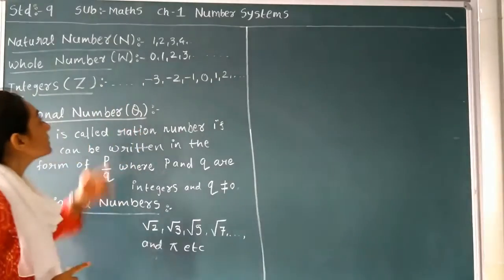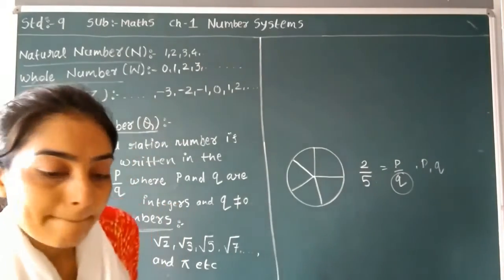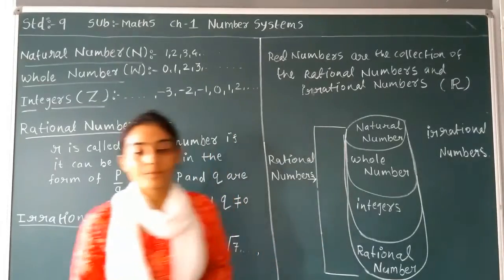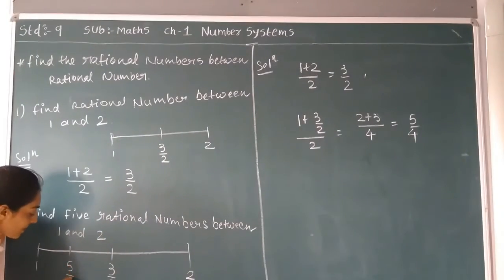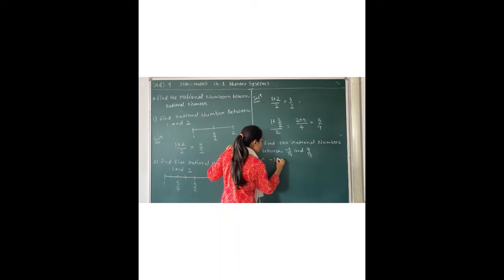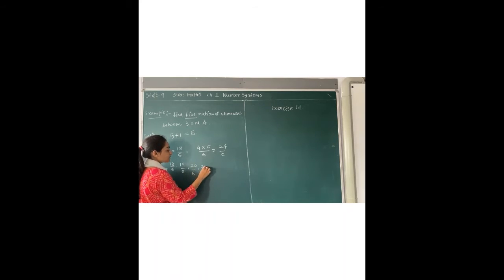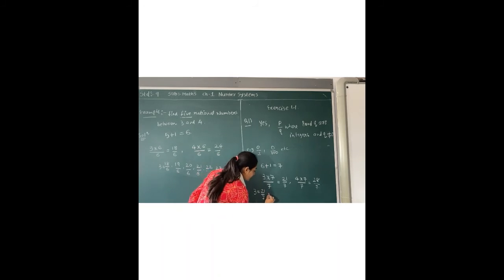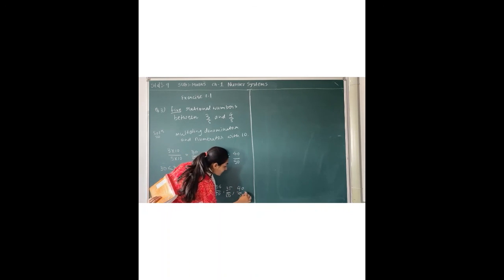ENG MED STD 9 SUB MATHS CH 1 P 1